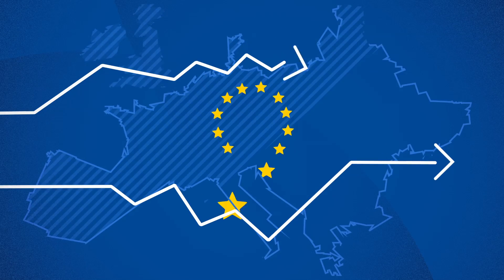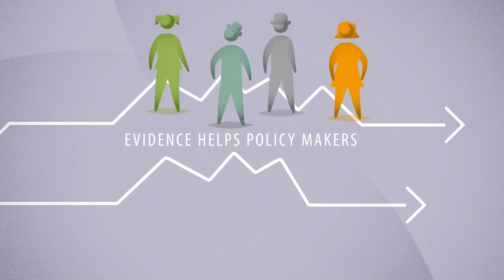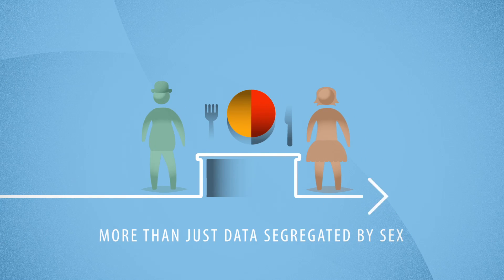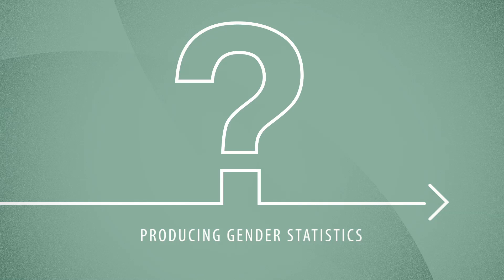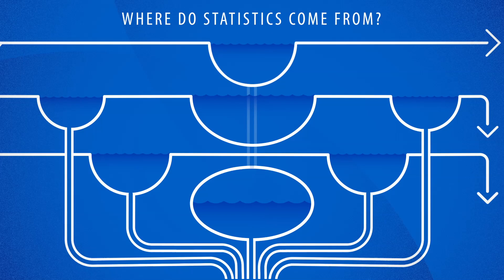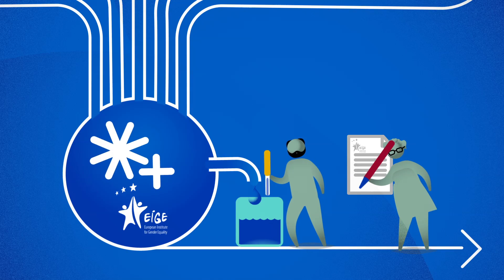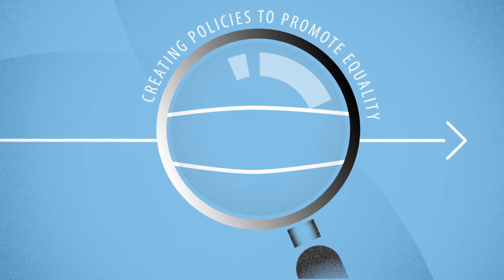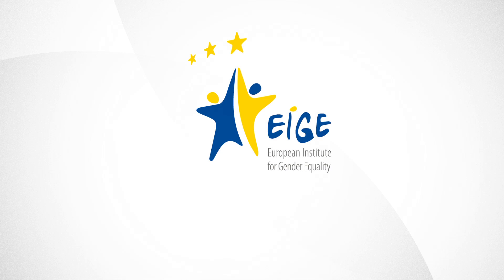Introduction to gender statistics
What are gender statistics? How are they produced and used? This video provides an introduction to gender statistics. If you are interested to know more, access the gender statistics database of the European Institute for Gender Equality